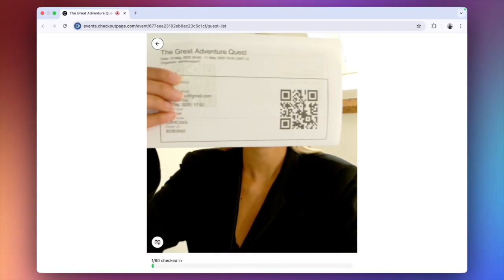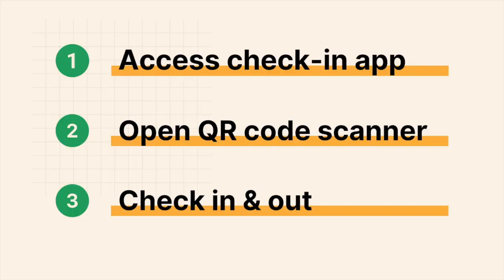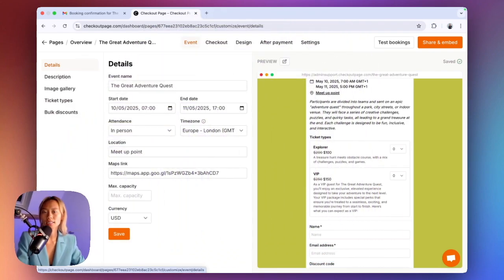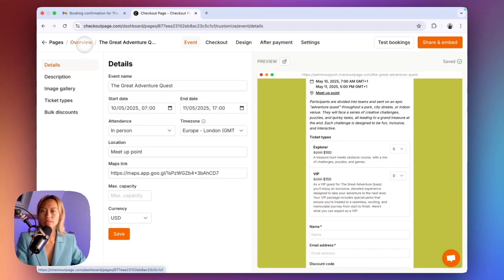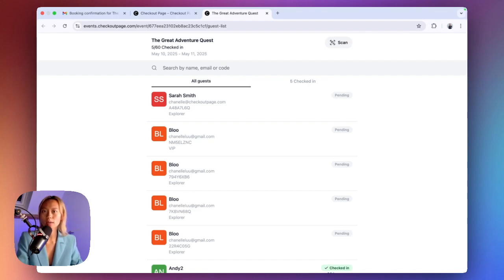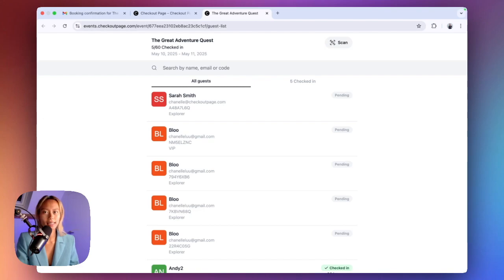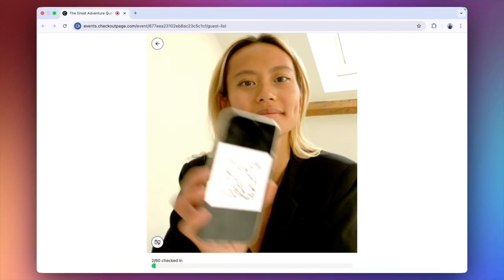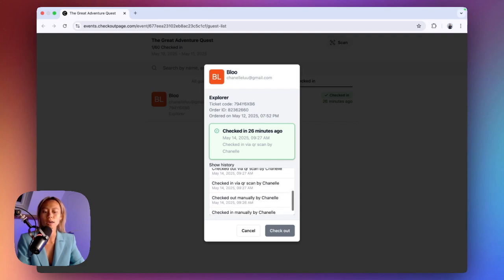Check-in Guests at Your Event: QR code scanner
With our new check-in app and QR code scanner, you can easily check your guests in when they arrive to your event, check them out when they leave, and view their complete check in and check out history.

In this video, we’ll show you how to access and use the check-in app and QR code scanner from your event pages on Checkout Page, making it easy to create, customize, and optimize your pricing strategy for better conversions.

Checkout Page is the easiest no-code builder to create custom checkout pages, event pages, and form pages — using Stripe for payment processing

0:00 Introduction
0:22 Overview
0:39 Access check-in app
1:45 Open QR code scanner
2:10 Check guests in & out
2:35 (1) Show check in & out history
2:51 Outro